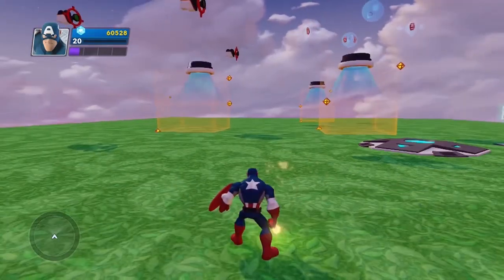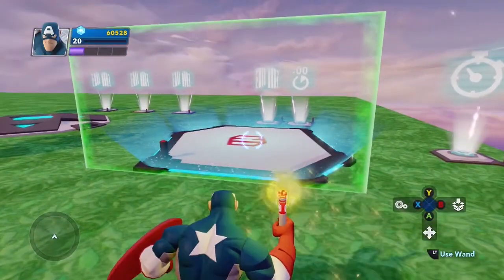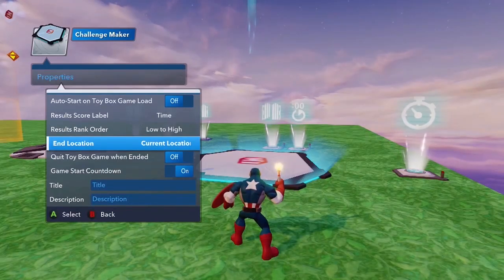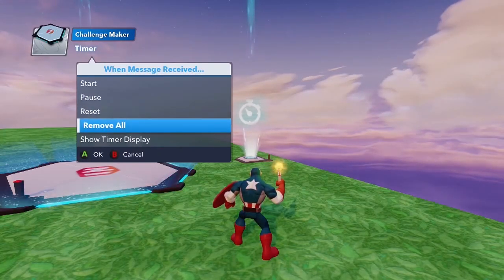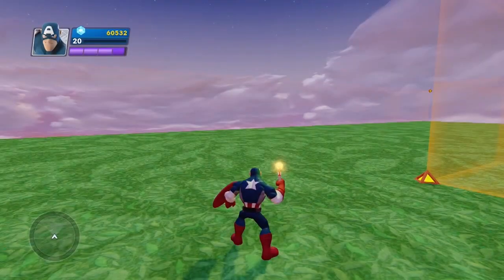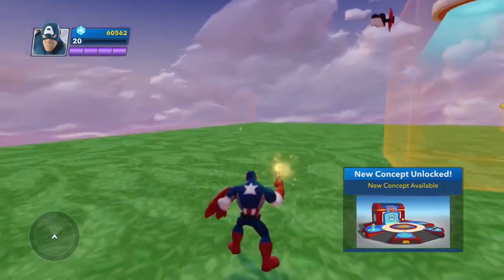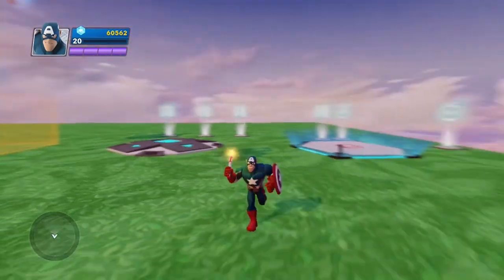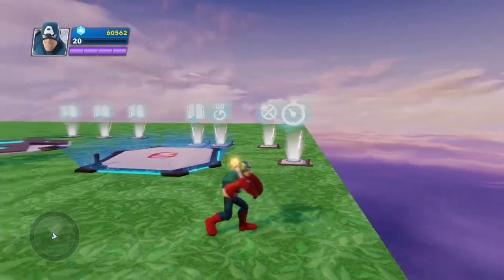How to Build the Remote Bowling HD (Part 3) - Disney Infinity 2.0 Video Tutorials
In this third of three tutorials, Toy Box Mentor Jose Abalos shows you how he built his amazing Disney Infinity 2.0 Toy Box, Remote Bowling HD! His focus this time is to show you how to use the Challenge Maker, Timer, and Toy Box Game Maker to pull it altogether and create a proper toy box challenge.